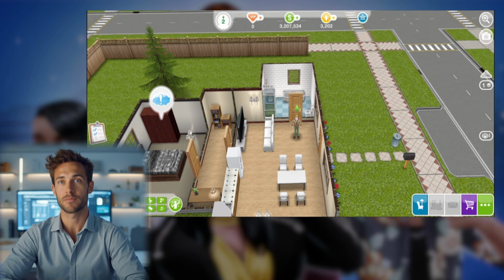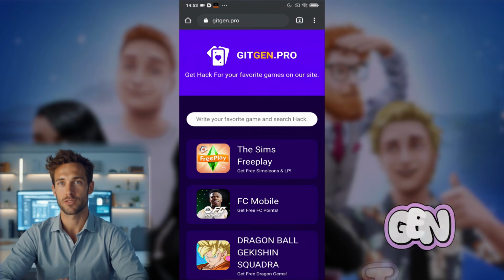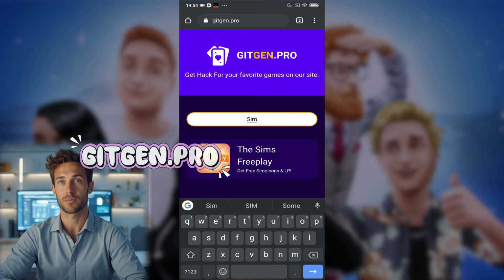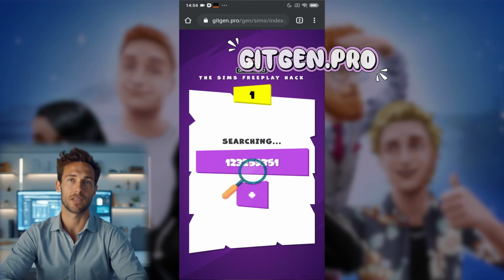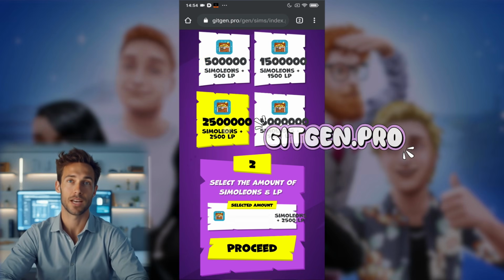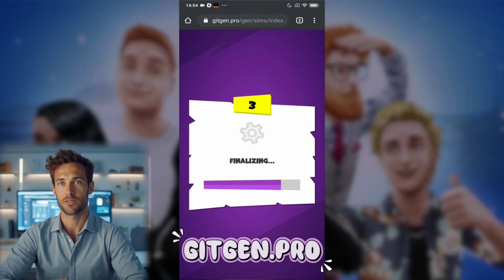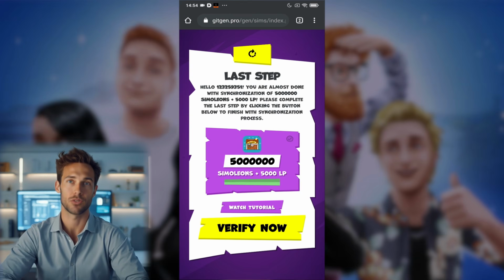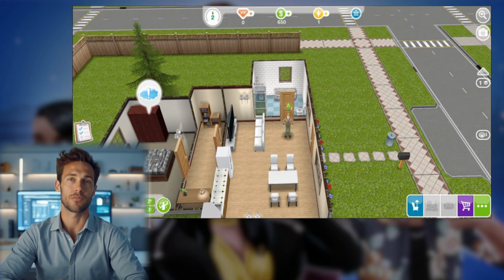The Sims FreePlay Hack Test — Unlimited LP on iOS & Android?!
In this video, I test a claimed Unlimited Simoleons & LP hack for The Sims FreePlay on both iOS and Android. This is not a tutorial  it’s an honest review and test to find out if this hack actually works or if it’s just another fake scam.

👍 Like if this review helped you
💬 Comment your thoughts (no links please)